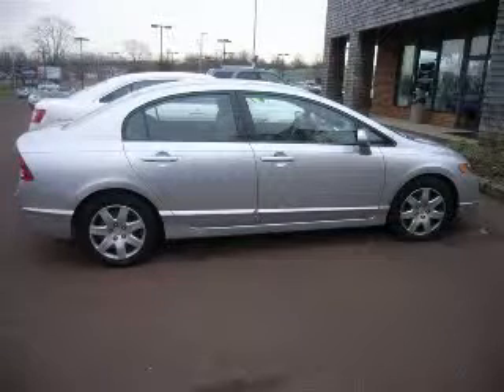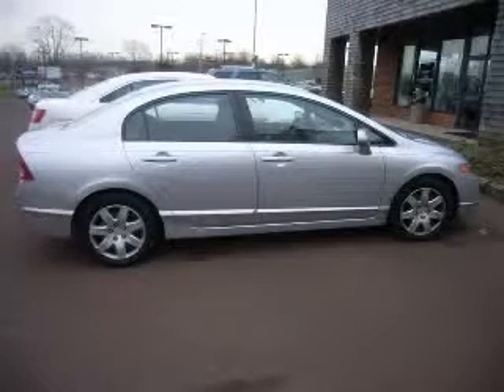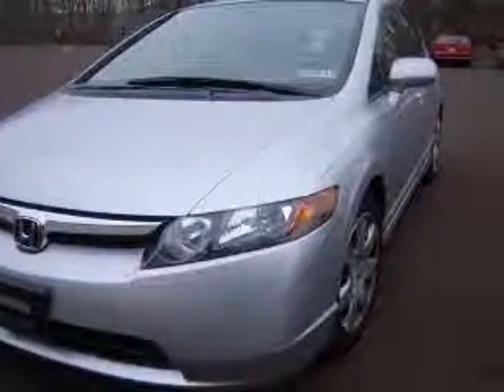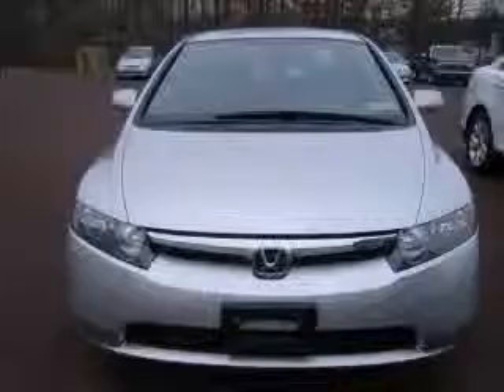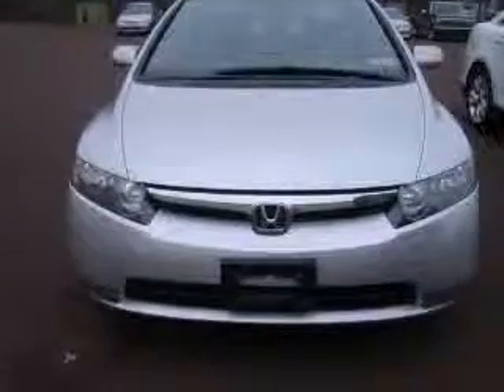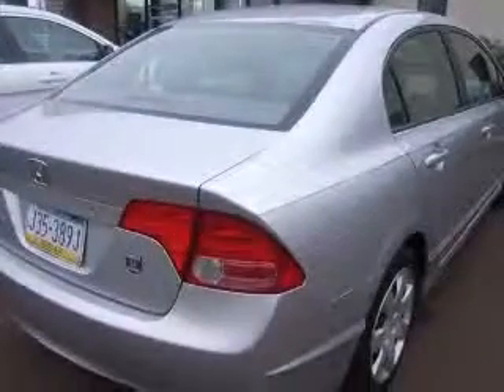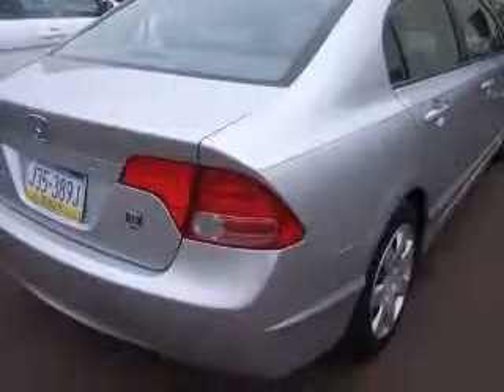2008 Honda Civic Faulkner Ciocca Ford of Souderton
2008 Honda Civic LX
Engine: 1.8L 4 cyls
Trans: Automatic 5-Speed
Color: Alabaster Silver Metallic
Mileage: 23,348